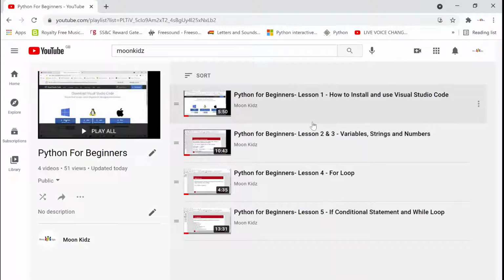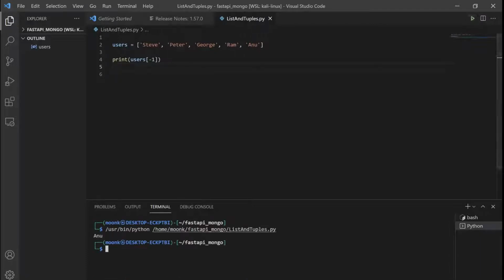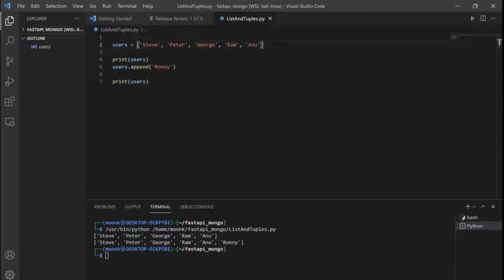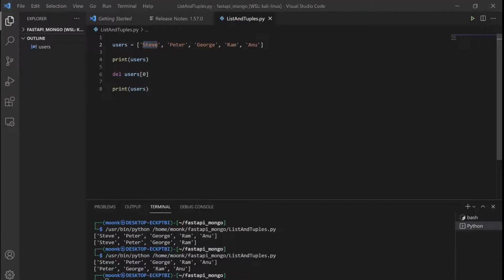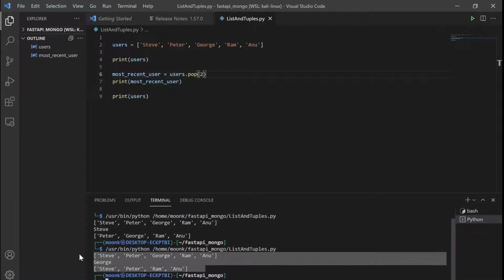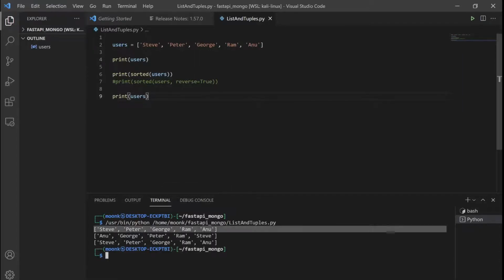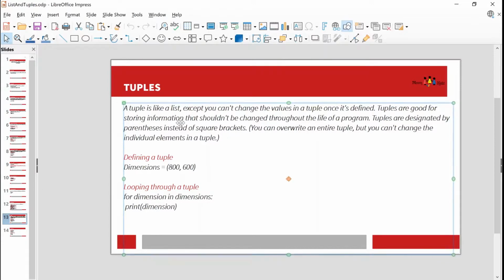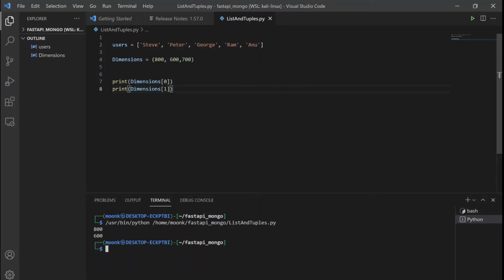Python for Beginners- Lesson 6 - Python List and Tuples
In this Tutorial we will learn about Python LISTS and TUPLES